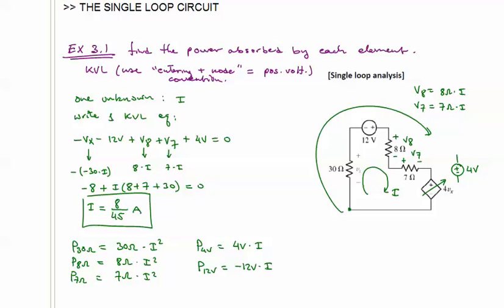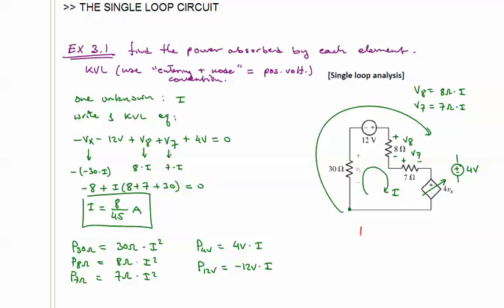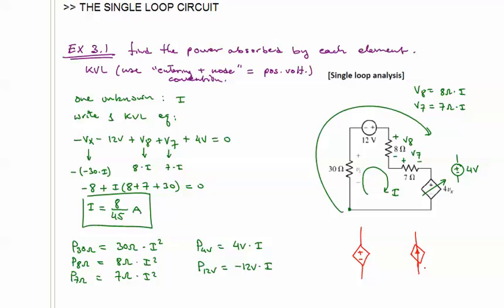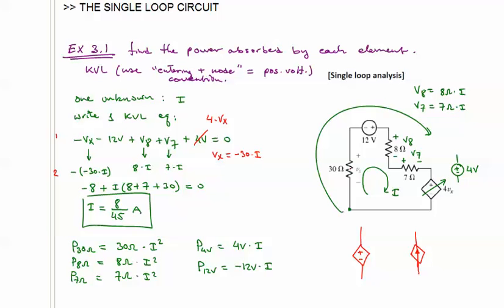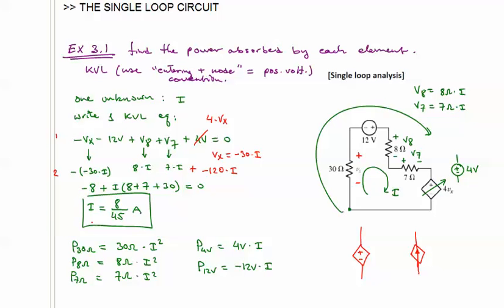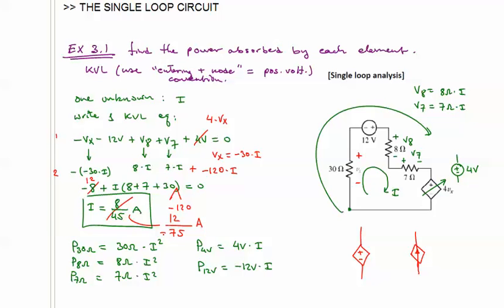01.6 Network Analysis 01 - Another Single Loop Circuit Example (01 NA EX single loop 2)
Single loop circuit solved